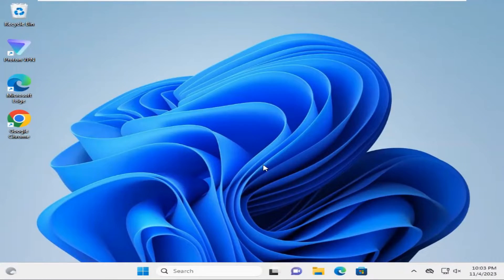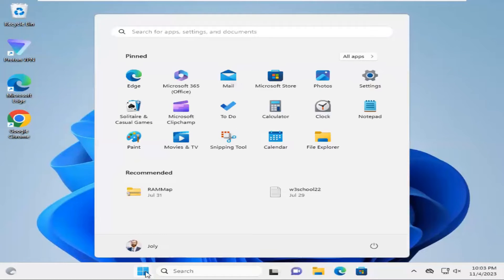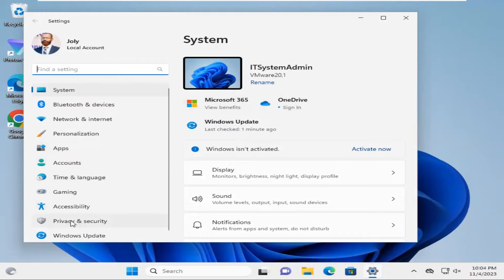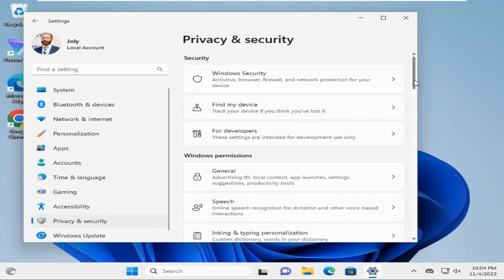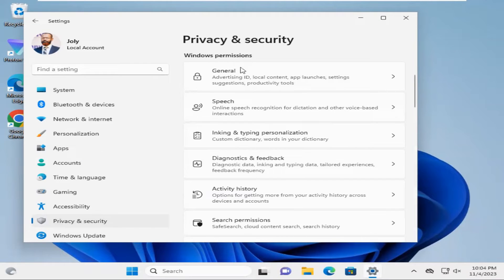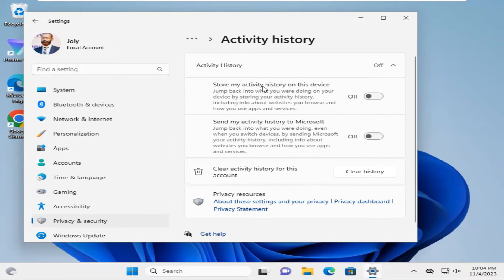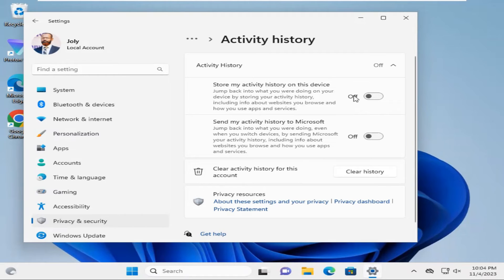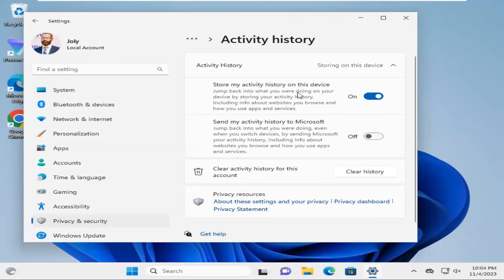Windows 11: How to Turn On Store My Activity History On This Device